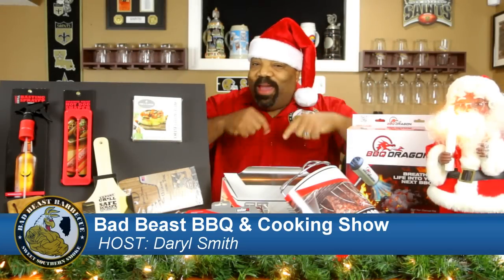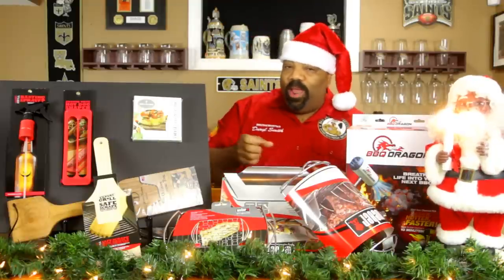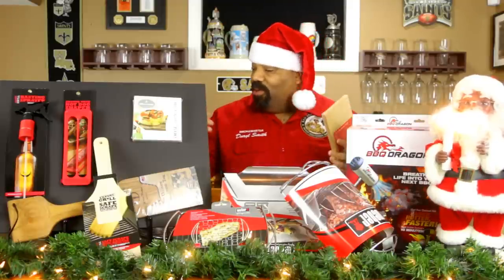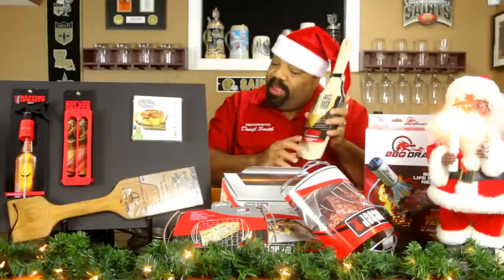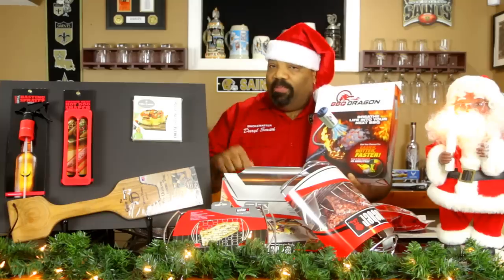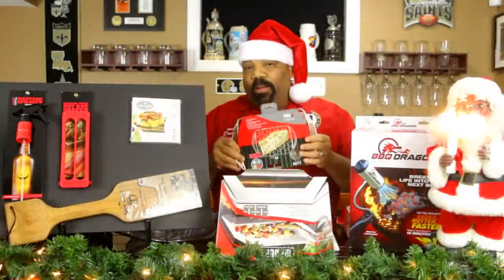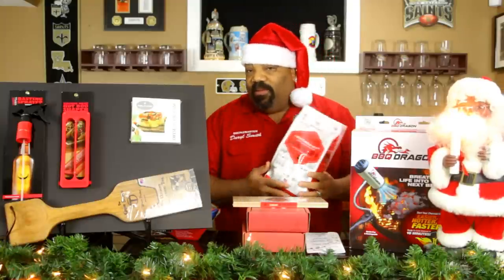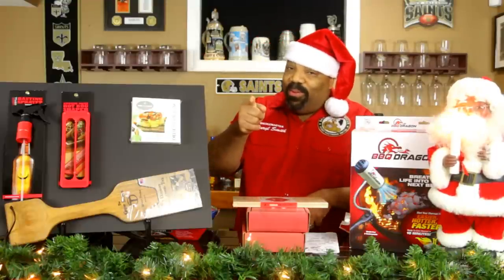Last Minute BBQ Grilling Gifts Under $20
Looking to get some last minute gifts for the BBQ Pitmaster in  you life. Check out these ideal stocking stuffers and last minute gift ideas for the Grill master in your home.

All the products in this video were purchased from Walmart, Target, Bed Bath & Beyond, and stores like Home Depot or Lowes